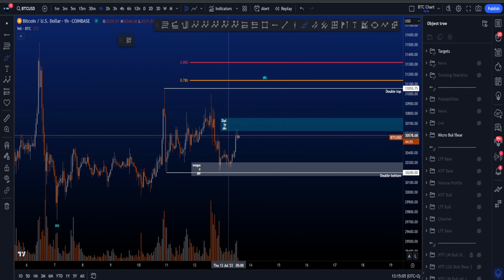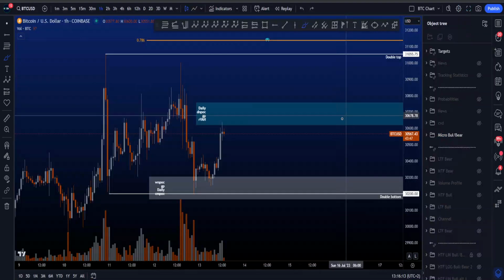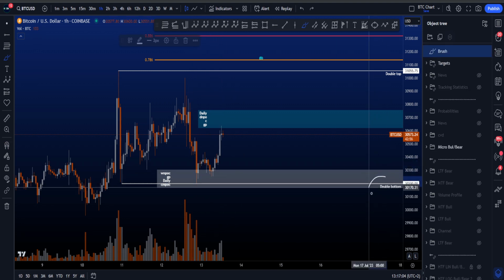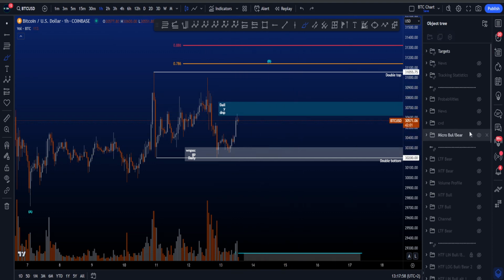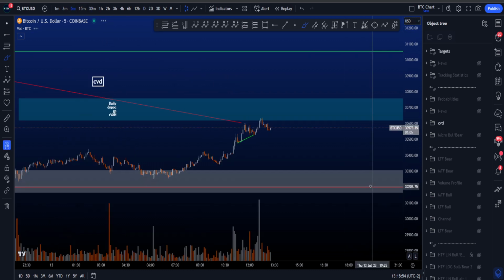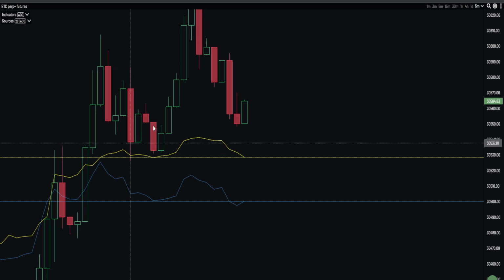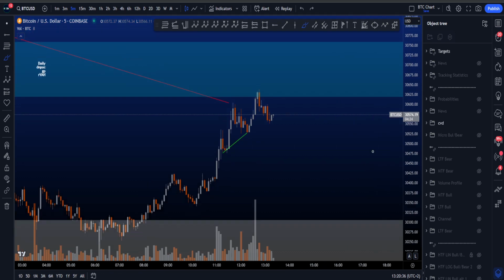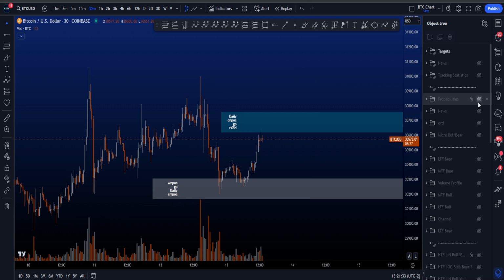Bitcoin Elliott Wave Technical Analysis Today! Bullish & Bearish Price Prediction BTC & News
▶ TIMESTAMPS
0:00 Micro Scenario (update)
3:54 CVD Divergences (update)
6:31 News
7:29 Probabilities